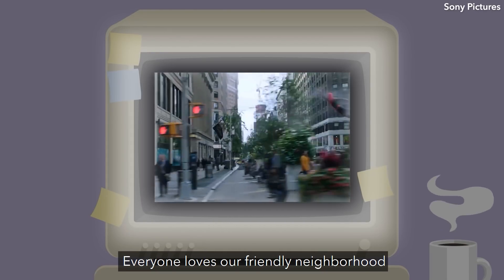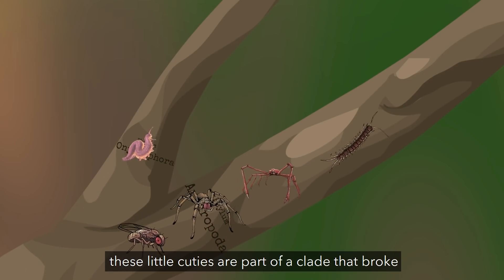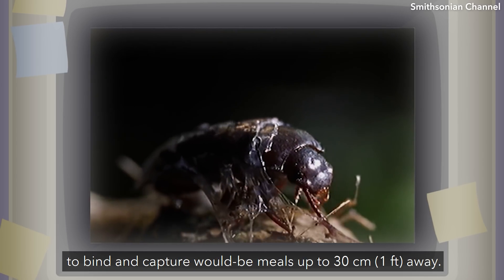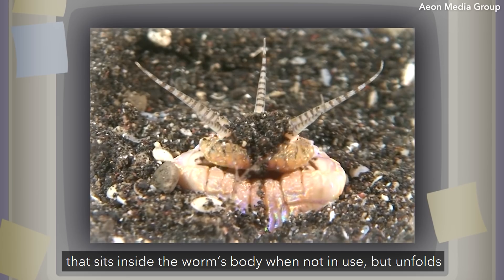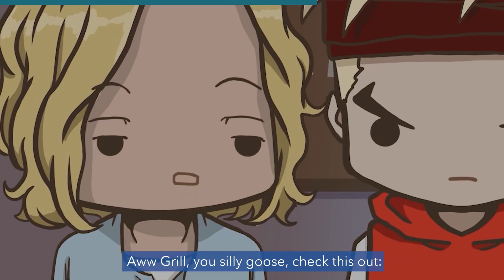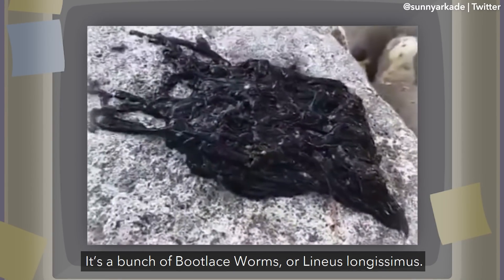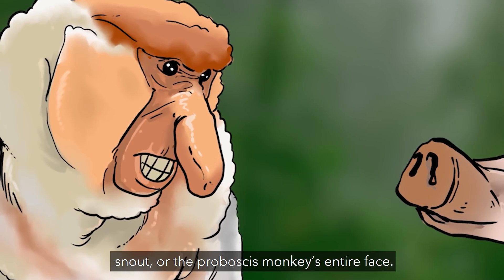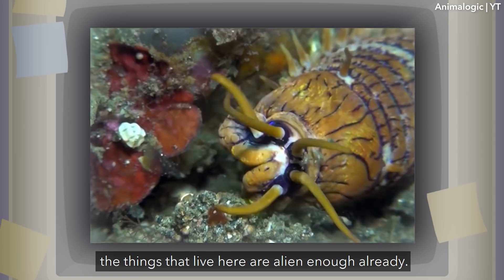The Truth Behind The Viral Venom Video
A video surfaced on Twitter that appeared to be the real-life version of Venom, one of the most popular villains in Spiderman’s rogues gallery. So, what is this creature? Are there other alien symbiotes similar to this one? Let’s get into it!